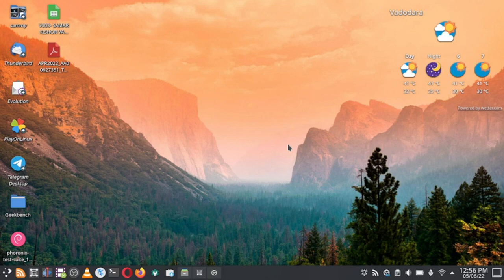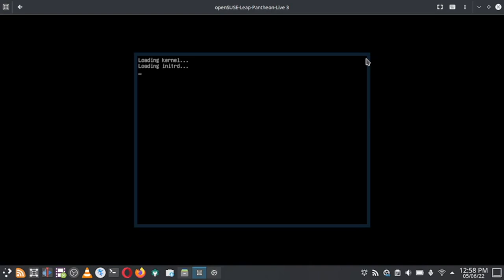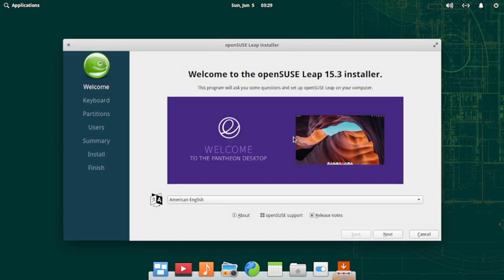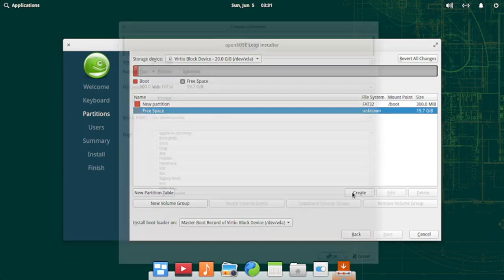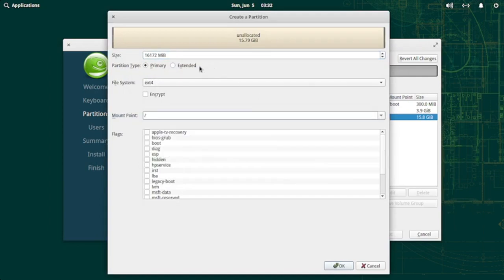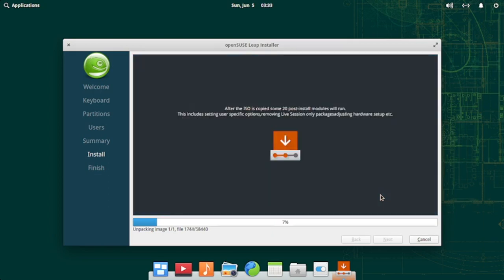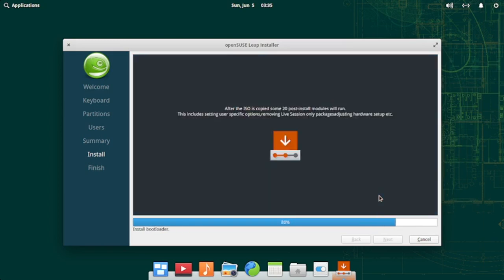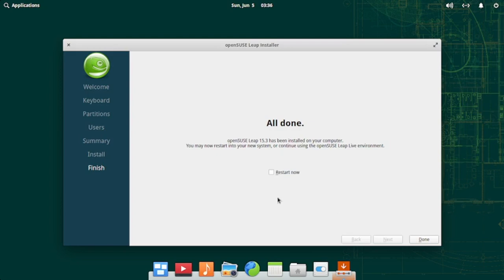Big Surprise !!! Installation of Opensuse Leap 15.3 with Pantheon Desktop.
Big Surprise !!! We might be the first channel in the world to feature Opensuse with Pantheon desktop. This is a video guide of installation of Opensuse Leap 15.3 with Pantheon Desktop.